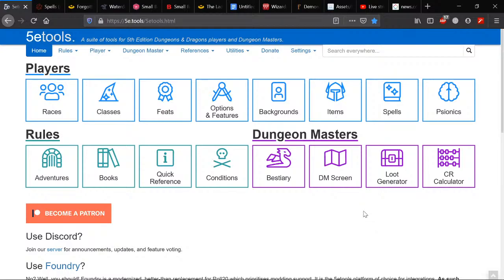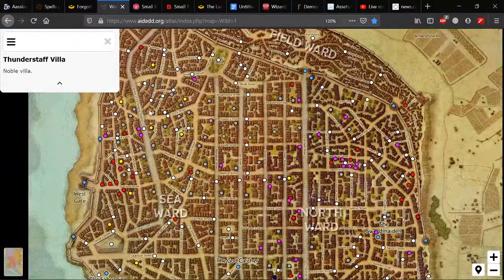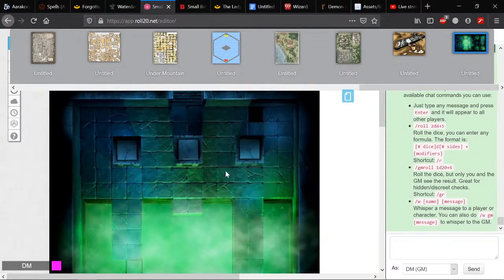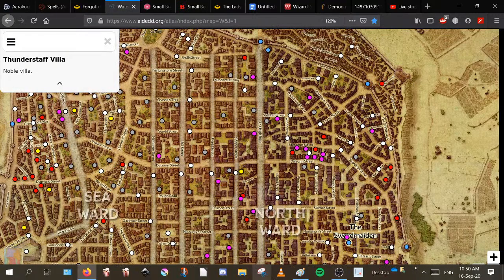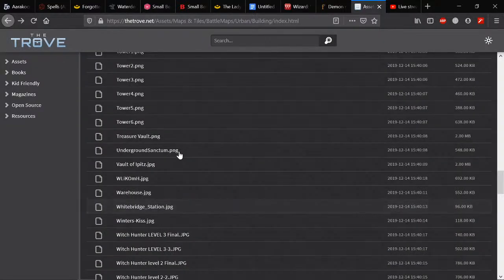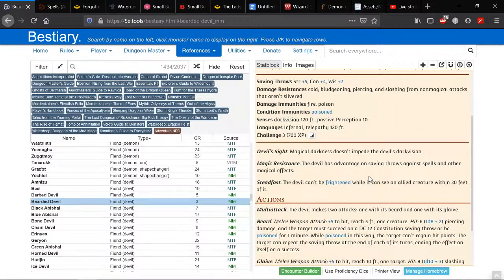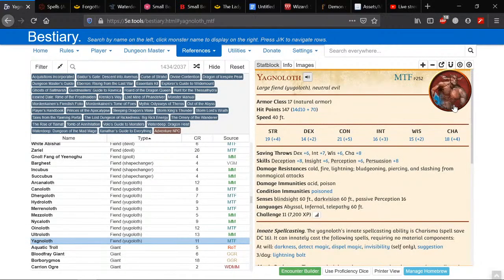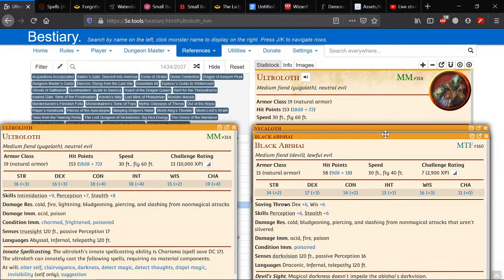DM Planning session #1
I am live steaming my planning sessions for my D&D campaign.